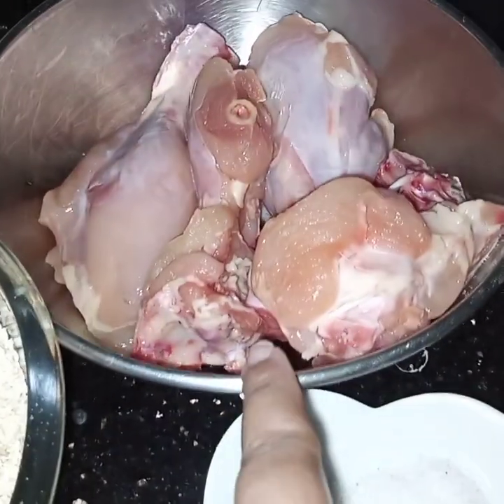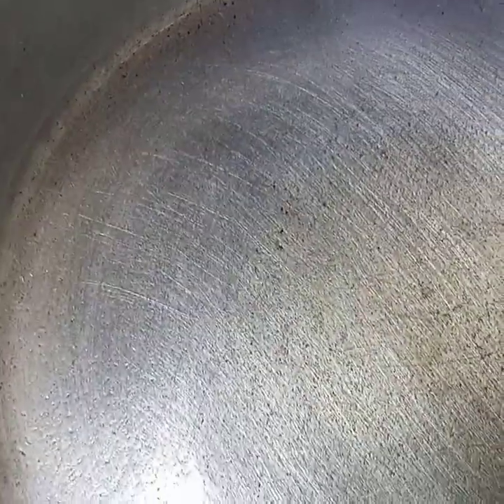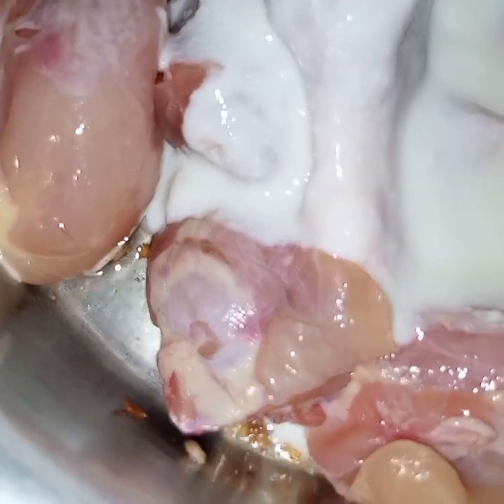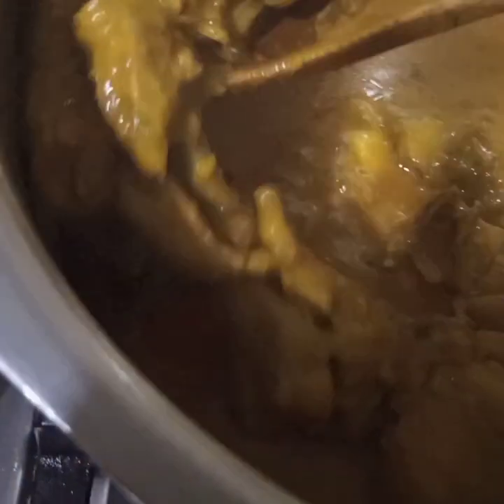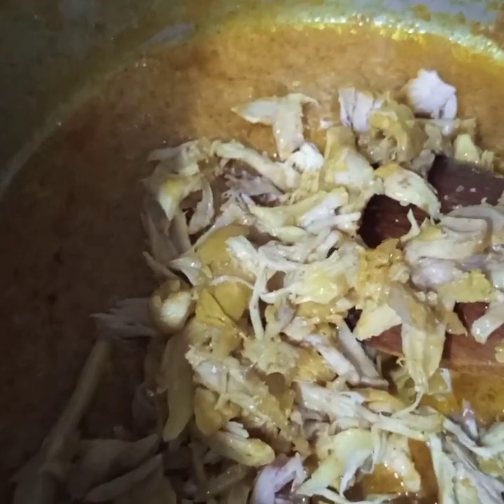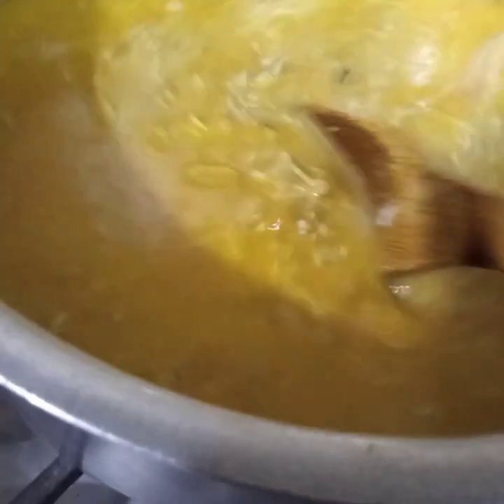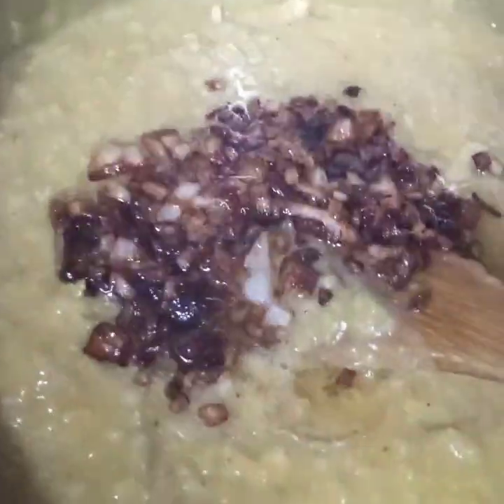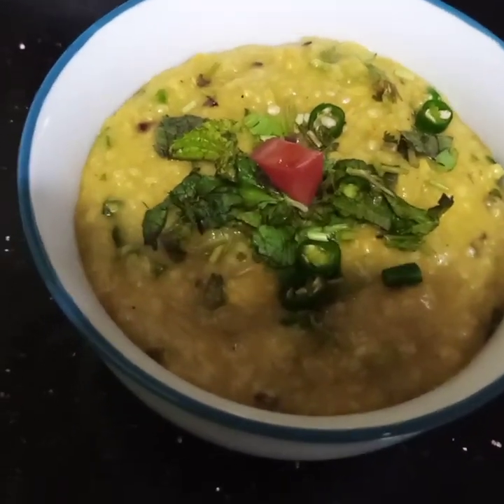Chicken Harissa/Healthy/Simple & Easy/Step by Step/How to cook/Recipe/English.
Chicken is cooked with flavorful spices and oats and served.